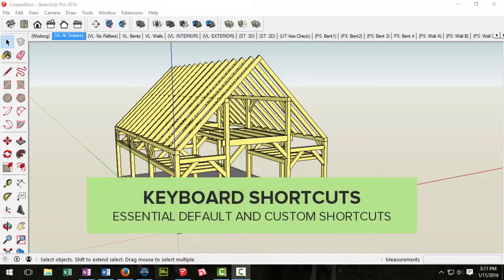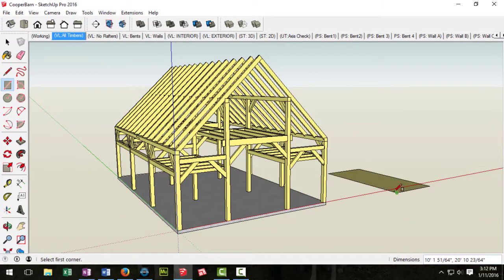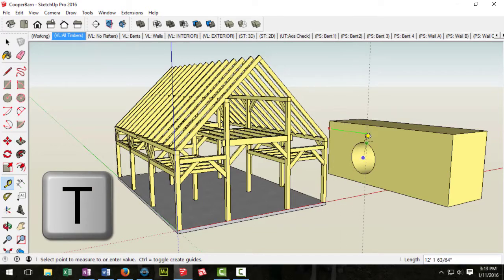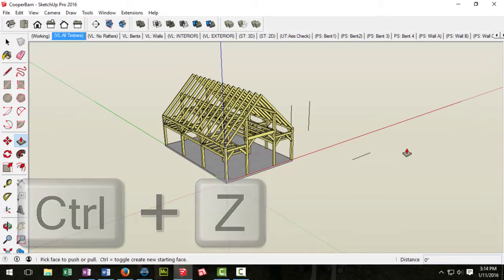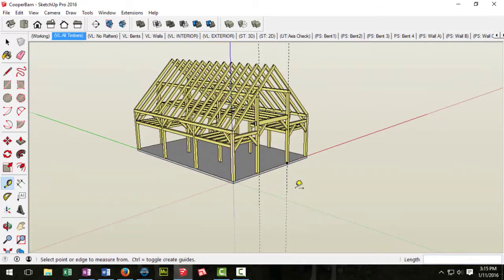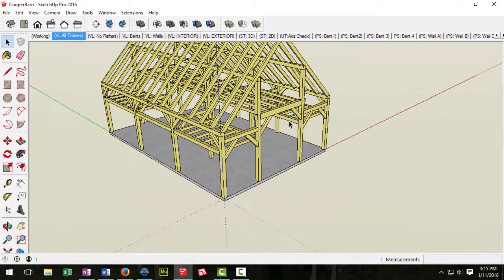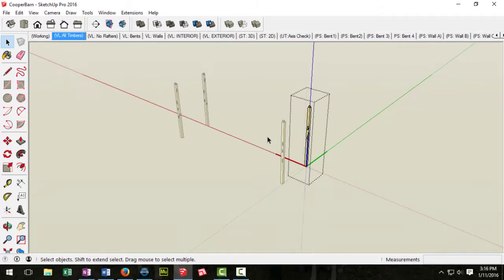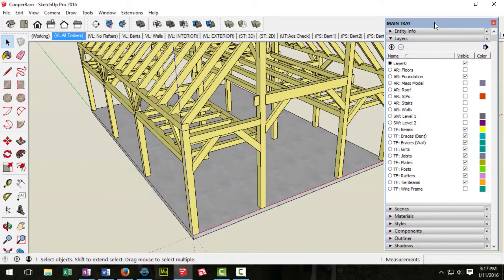SketchUp Keyboard Shortcuts